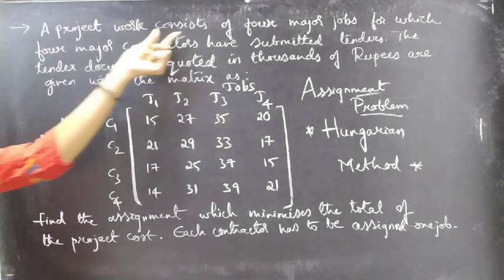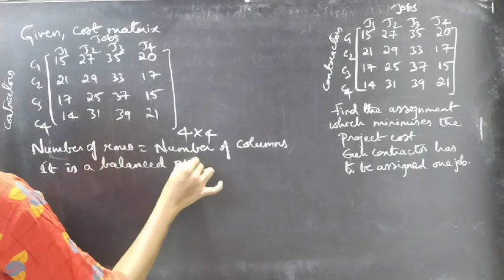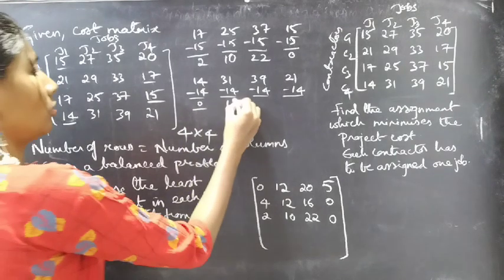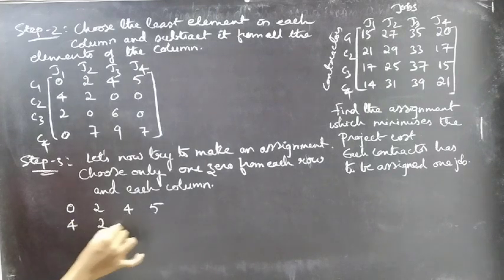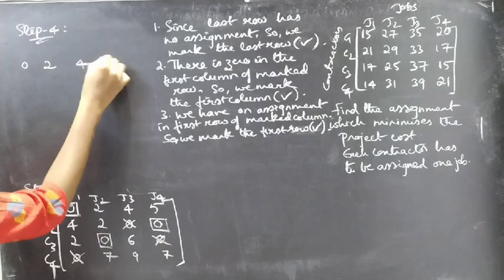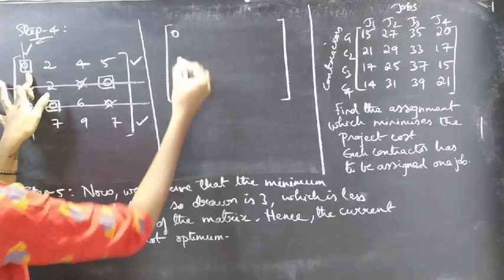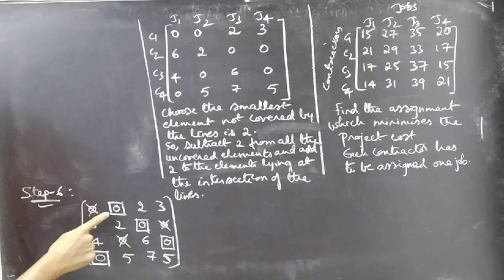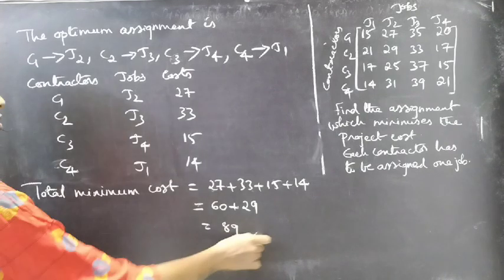Assignment model Assignmentmodel L1k,40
* The aim of an assignment problem is to minimise the total cost(or total time).
* Each job can be assigned to only one person.
* Each person can be allotted only one job.